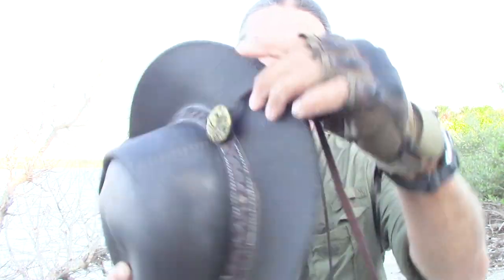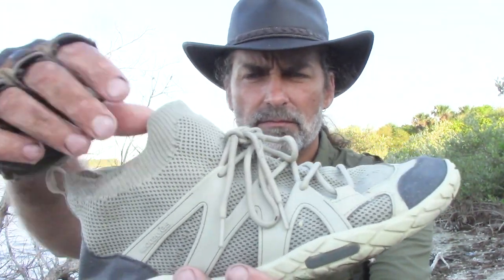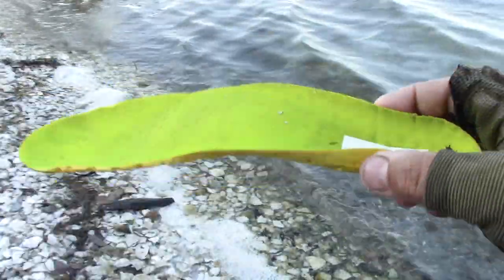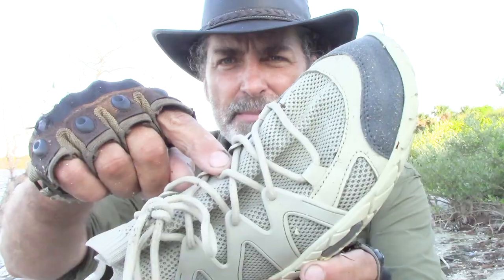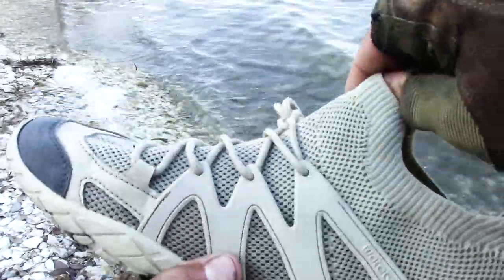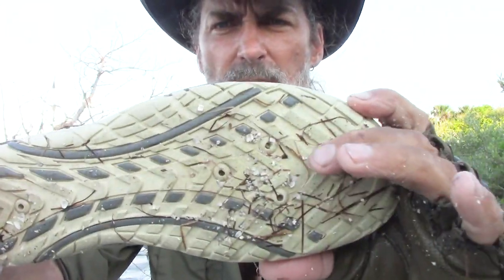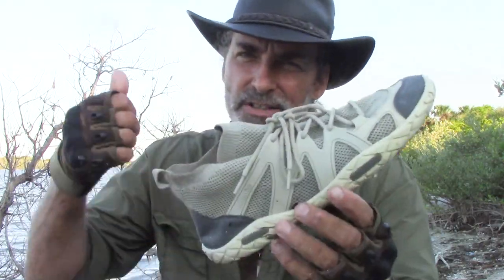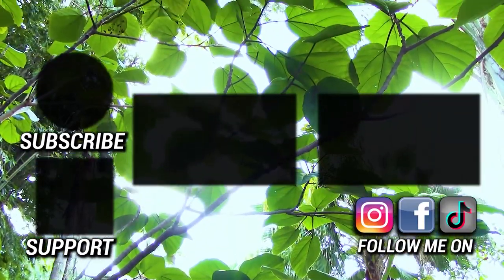Watelves New "Mid Top" Water Shoe Review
Watelves did it again! They listened and sent me their new design to test out. I made the observation that the "low top" shoe was not ideal for me due to the environment I work in. I gave the shoes a go steady for over two months now and they work very well. I am very pleased with their product and I highly recommend picking up a pair.
Head on over and get you some! Thank you Watelves!

JUNGLE JAY ADVENTURES ® is a Registered Trademark U.S. Serial Number: 88408169